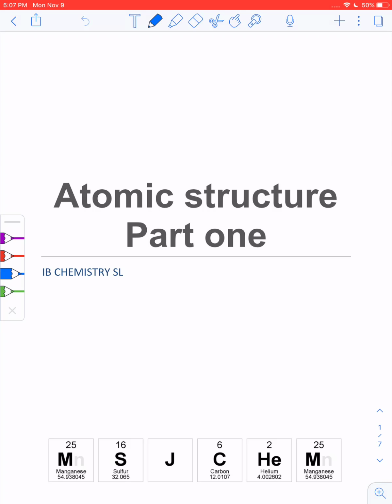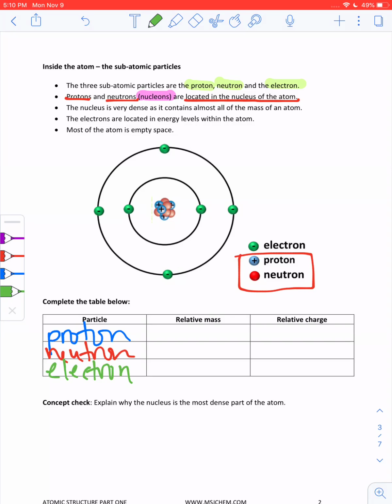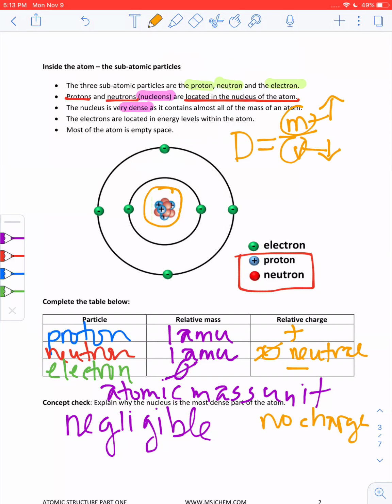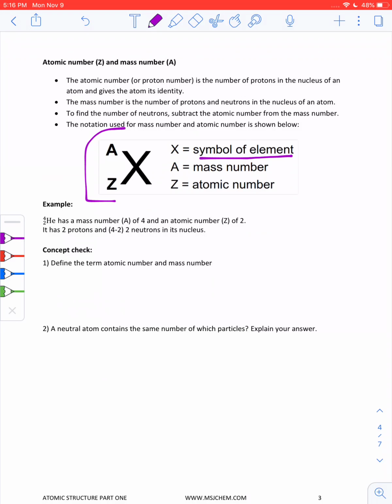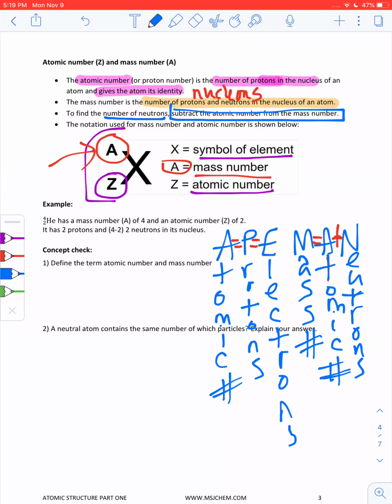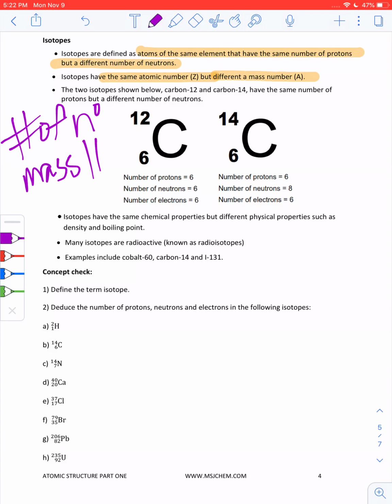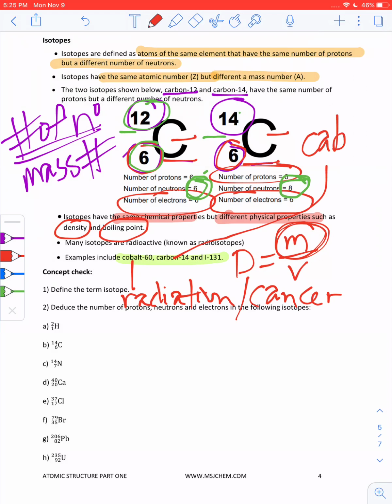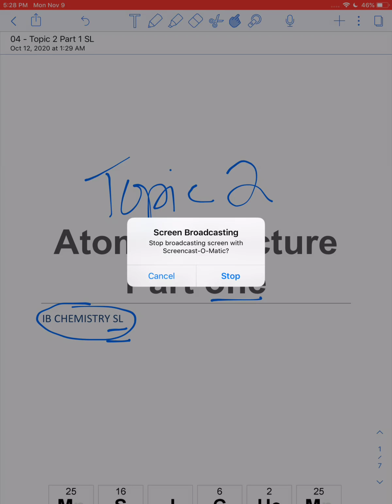Topic 2 - Part 1 Intro